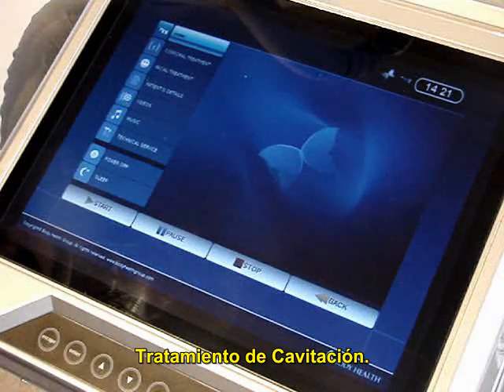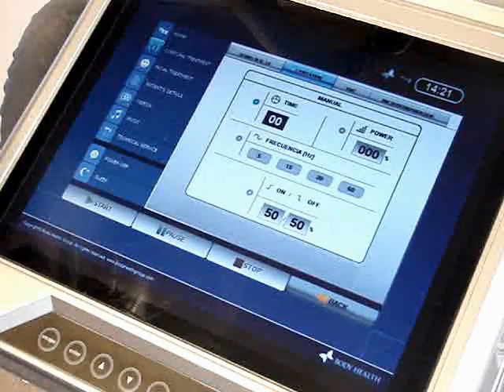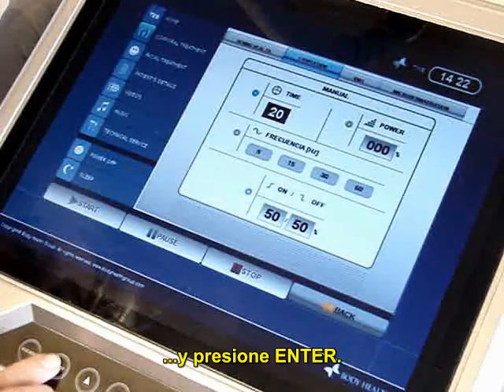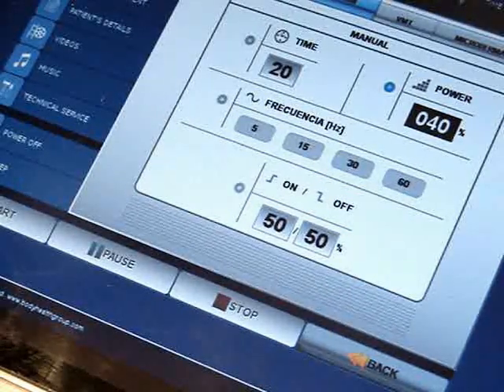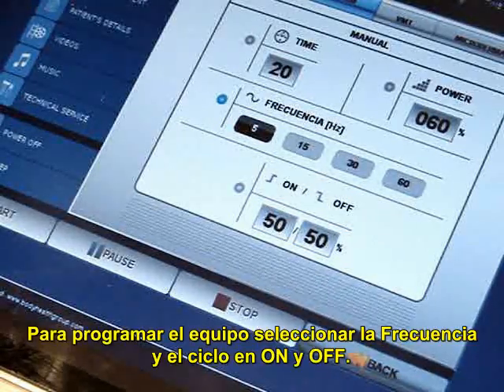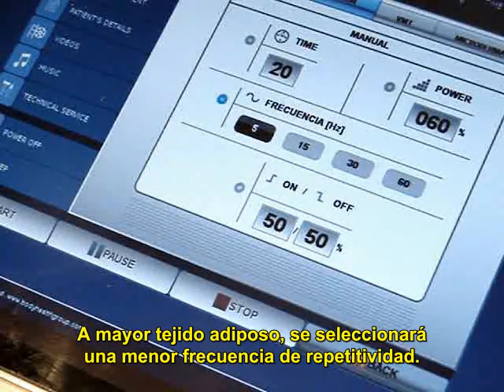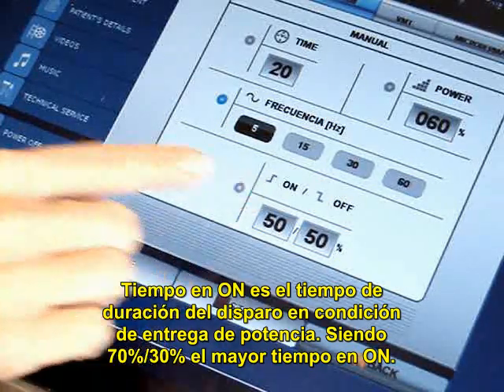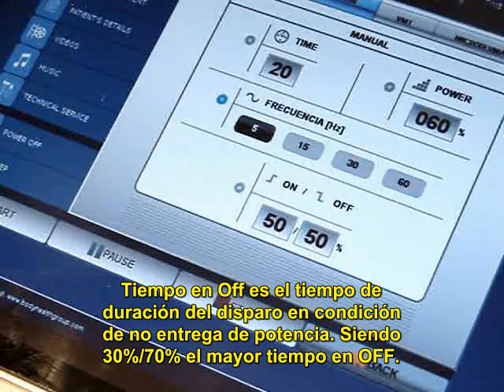BODY HEALTH - Ultracavitación Alta Frecuencia (Lipoescultura sin cirugía)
Ultracavitación 2.7